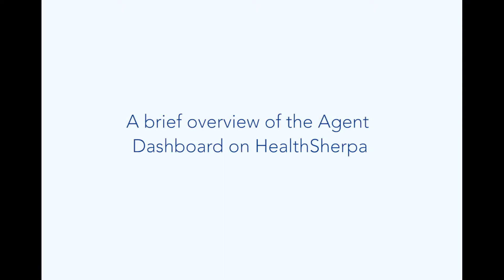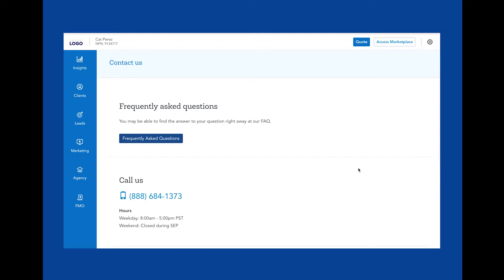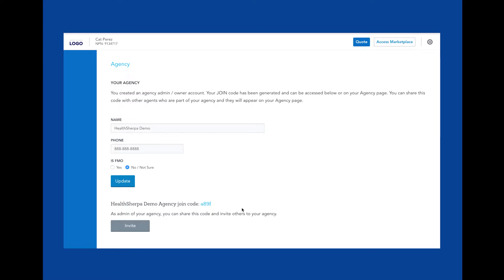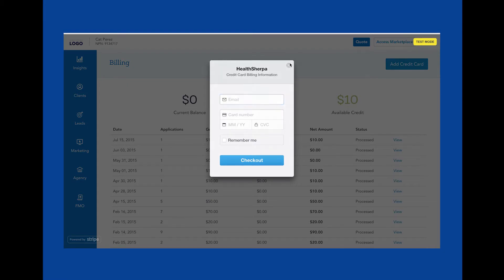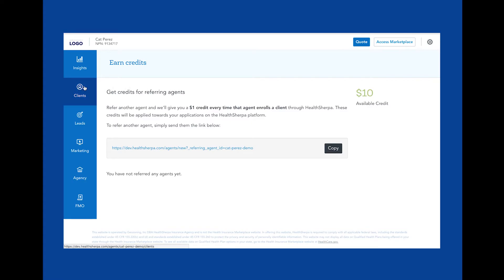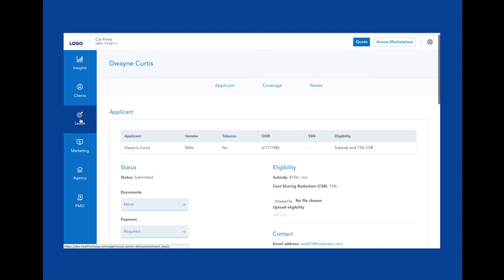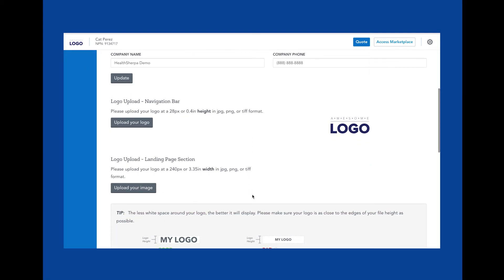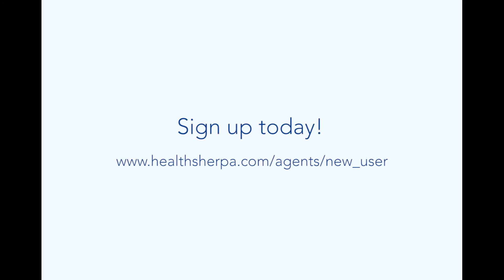Agent Dashboard Overview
In this video, we'll walk you through every menu item within the HealthSherpa Agent Dashboard. You'll have a good sense of where to find specific features, tools, and resources so you'll quickly be able to navigate your agent dashboard with ease.